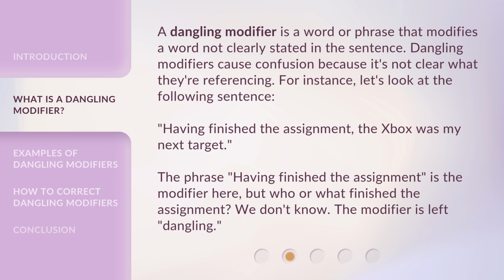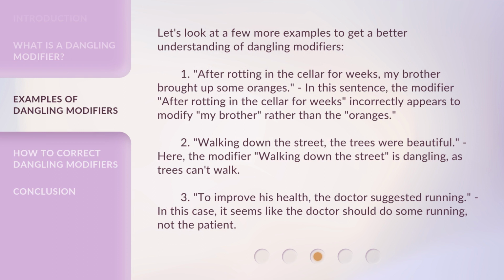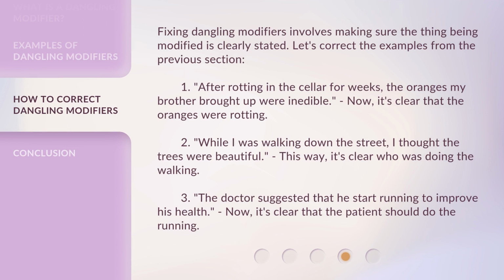Dangling Modifiers: Clearing the Cloud of Confusion!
Dangling Modifiers: Clearing the Cloud of Confusion! • Discover the world of grammar and unravel the mystery of Dangling Modifiers in this informative video. Learn what they are, why they cause confusion, and how to fix them. Don't let your sentences dangle, watch now!

00:00 • Introduction - Dangling Modifiers: Clearing the Cloud of Confusion!
00:31 • What is a Dangling Modifier?
01:07 • Examples of Dangling Modifiers
01:55 • How to Correct Dangling Modifiers